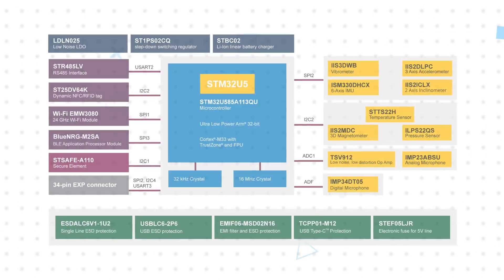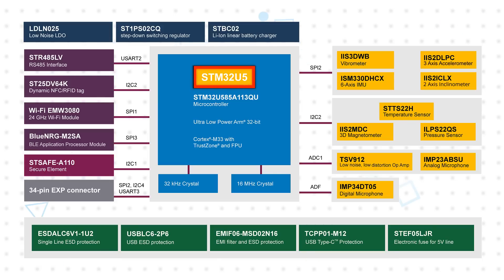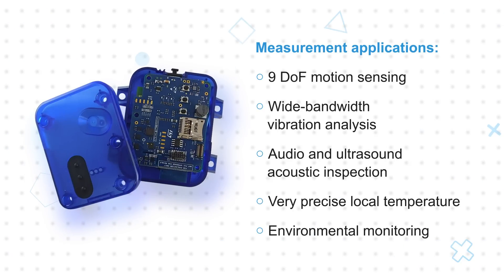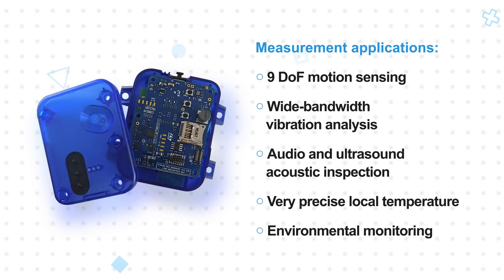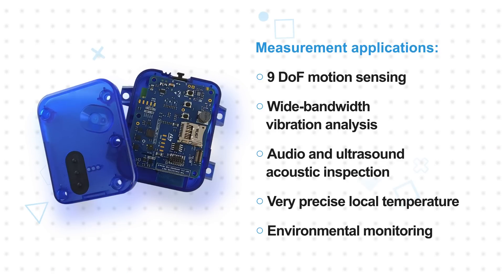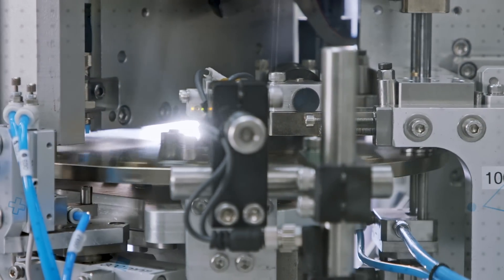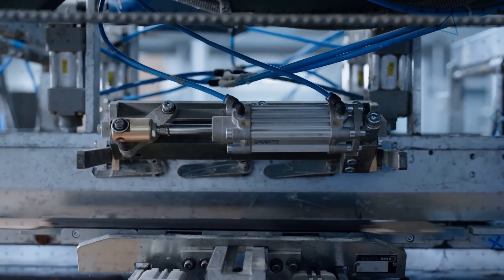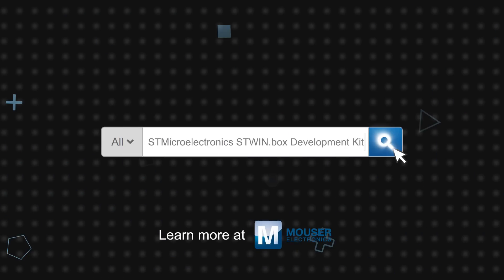STMicroelectronics STEVAL-STWINBX1 Development Kit - 3 for 3 | Mouser Electronics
Discover the power of advanced industrial sensing with STMicroelectronics' STEVAL-STWINBX1 Development Kit in this informative "3 for 3" video from Mouser Electronics. This comprehensive kit simplifies prototyping and testing of IoT environments, making it ideal for condition monitoring, predictive maintenance, and other industrial sensing applications.

The STWIN.box Development Kit comprises the core system and a 480 milliamp hour LiPo battery, housed in a plastic case. It features the ultra low power STM32U5 MCU with a 160 megahertz Arm Cortex M33 with FPU and TrustZone, offering processing, sensing, connectivity, and expansion capabilities. The kit also boasts an array of industrial-grade sensors, including a vibrometer, 6-axis IMU, accelerometers, microphones, temperature, and pressure sensors, providing a multitude of data gathering options.

For seamless communication, the STWIN.box offers an RS-485 interface, along with Bluetooth Low Energy, Wi-Fi, and NFC wireless connectivity options. The combination of sensors, wireless communication, and battery-powered design facilitates the creation of industrial wireless sensing nodes, perfect for motion sensing, vibration analysis, acoustic inspection, temperature measurements, and environmental monitoring.

Developers can further expand the kit's capabilities using the 34-pin FPC connector, allowing for the addition of small form factor STM32 daughter boards or custom hardware. The kit comes with a rich set of software packages, including optimized firmware libraries and a complete companion cloud application to accelerate the design cycle. It also boasts a discrete secure element for authentication and secure data management services.

The STWIN.box Development Kit is an ideal solution for field trials, demonstrations, and proof of concept work for industrial IoT applications. Its case is designed for easy mounting to factory automation equipment, enabling data gathering wirelessly and swift optimization of hardware and software to suit specific applications.

Unlock the potential of advanced industrial sensing with STMicroelectronics' STEVAL-STWINBX1 Development Kit, available now on Mouser.com.

00:08 What is the STWIN.box development kit?
01:05 How can users create wireless industrial sensing nodes with the STWIN.box development kit?
01:54 Where is the STWIN.box development kit used?